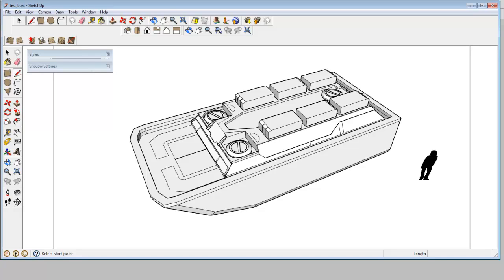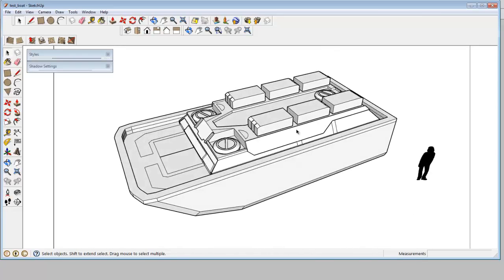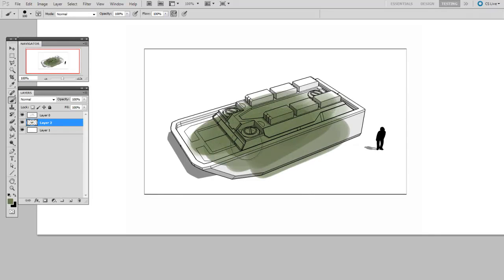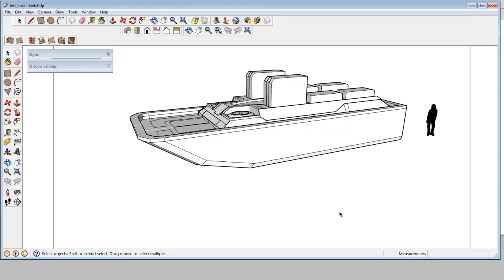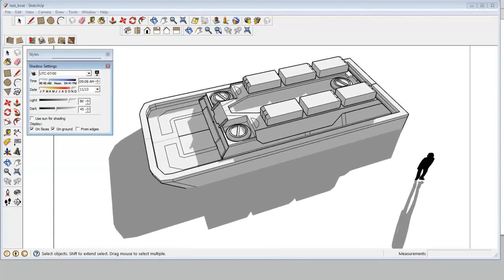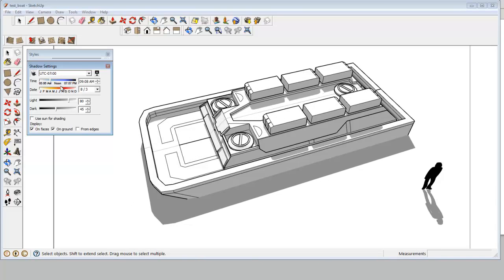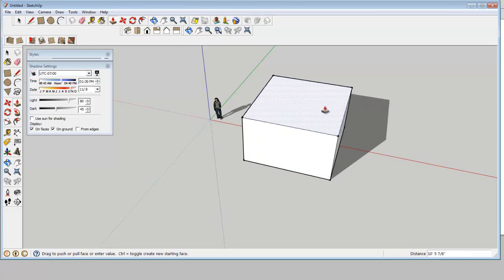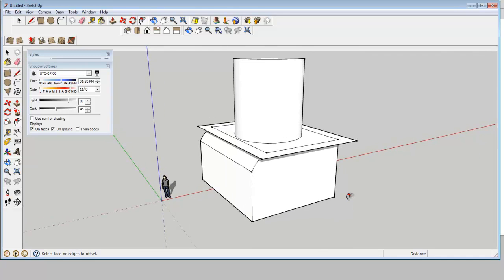30 Digital Painting Intro to Google Sketchup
30   Digital Painting Intro to Google Sketchup